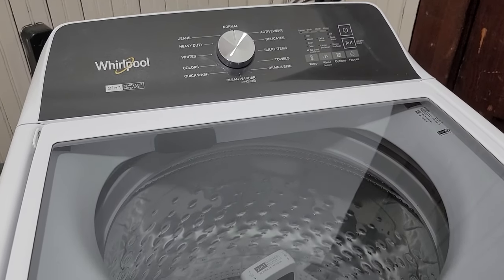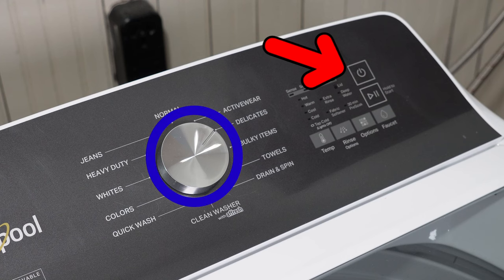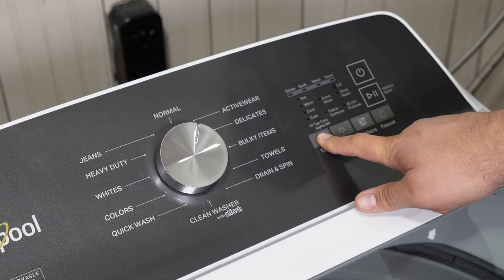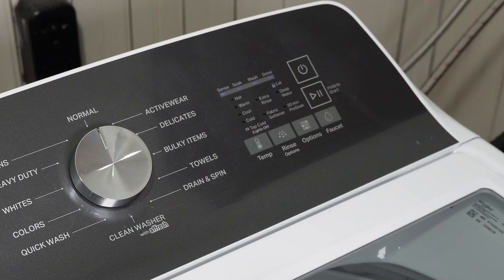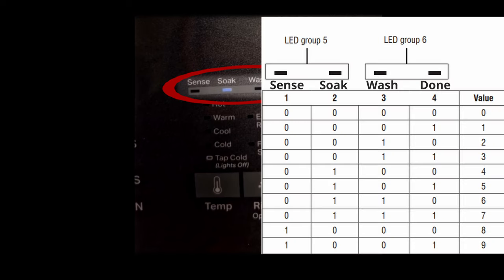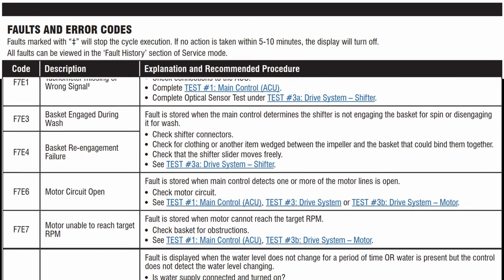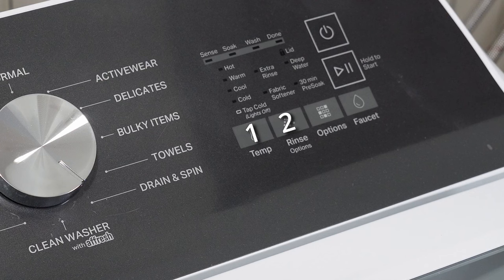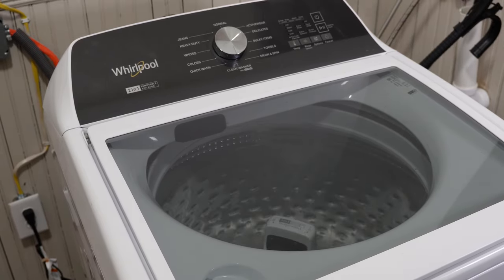Whirlpool Touch Screen Washer Diagnostic Mode, Error Codes, Calibration, and Troubleshooting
This video is a tutorial on how to enter diagnostic mode on a Whirlpool or Maytag washer with this style console, as its different than other styles on the market, with a VASTLY different re-calibration and reset system.

I will also show you where the hidden tech sheet is in this washer, which is different than others on the market, and also accomplish some basic troubleshooting.

Once in diagnostics, you'll learn how to do a few tests, including automatic parts testing mode, how to find error codes and what they mean, and then finally re-calibration.

This video should help you figure out your Whirlpool or Maytag washing machine much easier with this style console-top.

Chapters:
00:00 - Introduction
00:17 - Finding the Hidden Tech Sheet for More Tests & Codes
01:04 - How to Put Washer into Diagnostics
01:31 - What if It Doesn't Enter the Mode At All?
02:09 - Buttons for Diagnostic Mode & How Diagnostics Works
02:34 - Test #1: UI Test Mode
03:31 - Parrt Test / Automatic Test Mode
05:20 - Software Version Test
05:31 - Error Code Mode
06:00 - How to Understand the Error Code System
07:24 - List of Error Codes for Whirlpool and Maytag Washing Machines in 2023
08:50 - How to Scroll Through & Reset Error Codes
09:18 - How to Reset Whirlpool or Maytag Washer with Factory Calibration Mode
11:22 - Outro & Membership Info